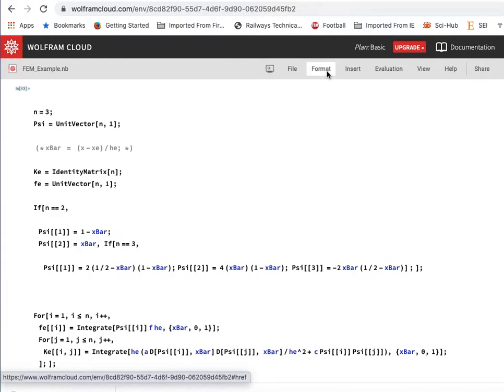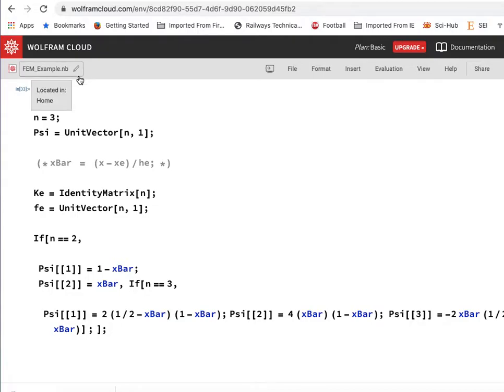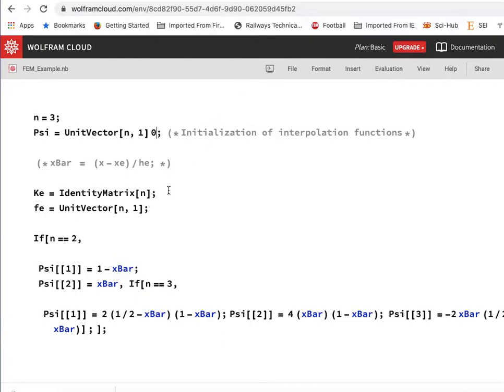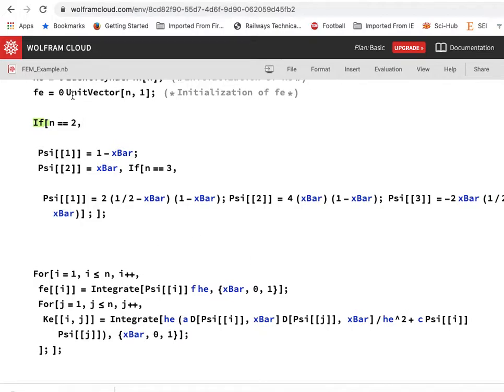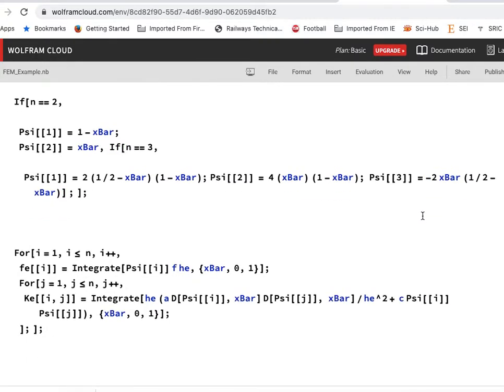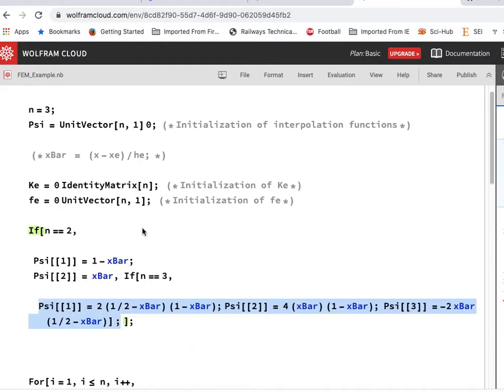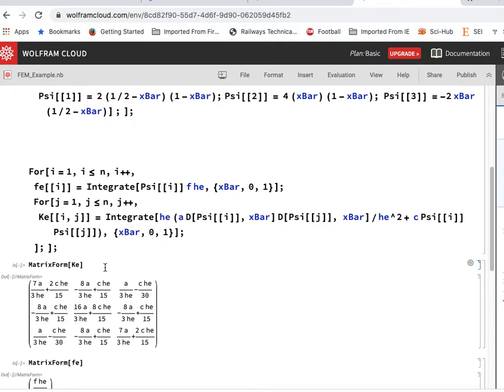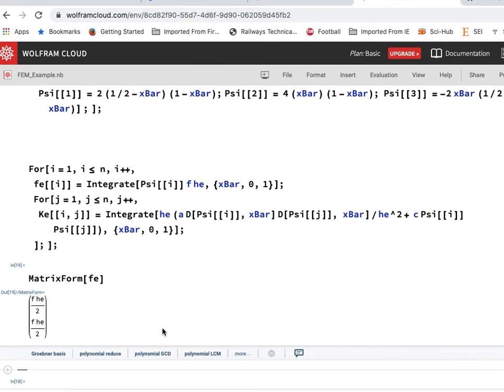FEM Lecture 11 Part2 Mathematica Evaluation of Ke, fe